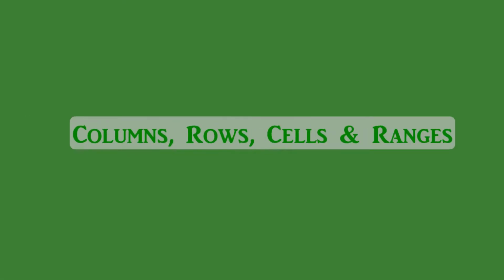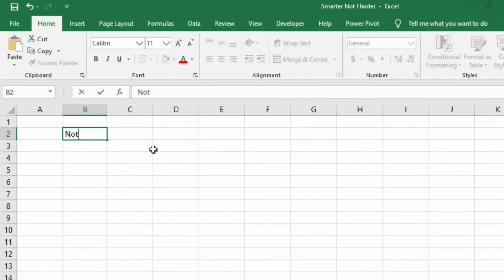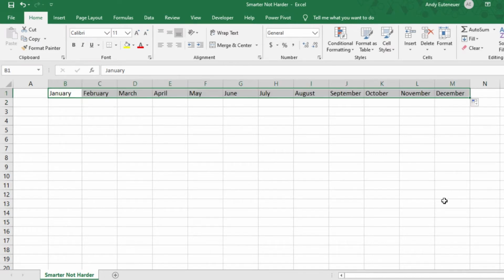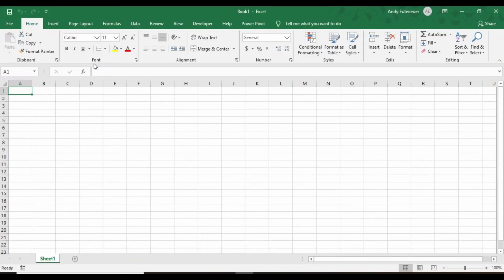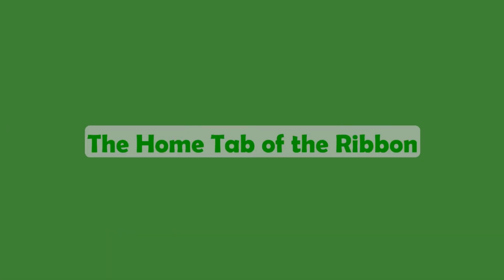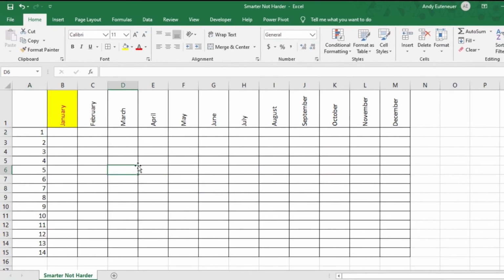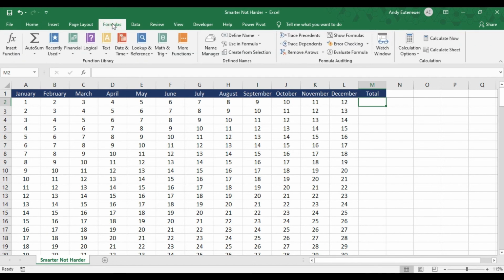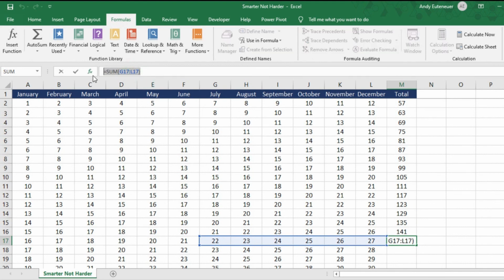Excel Tips And Tricks | Excel Tutorial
In this video you will learn 9 things you should already know when you open up an Excel workbook - and in under 7 minutes! Although it covers only the basics, there is likely something for every viewer to learn!

This channel focuses on teaching you ways to work smarter, not harder. So if you have 10 minutes per week (or 1 coffee break) to focus on learning excel in 2020, this video series will do that for you (this is the first of many videos to come).